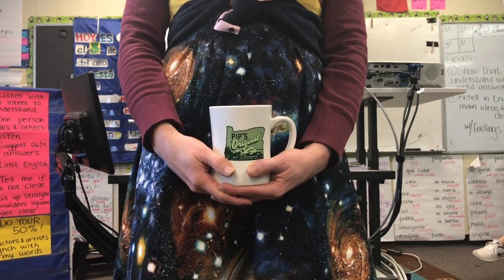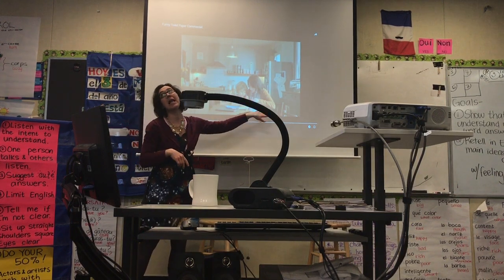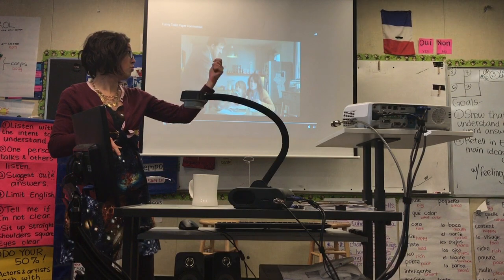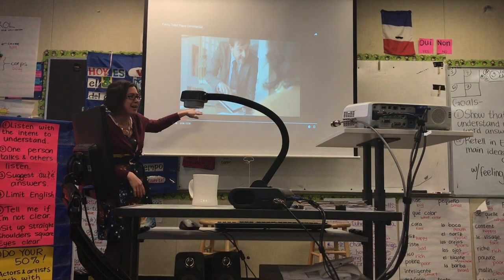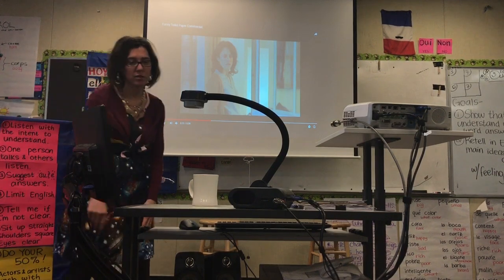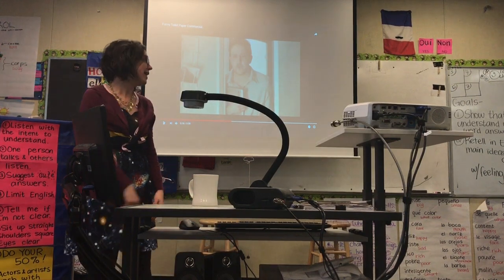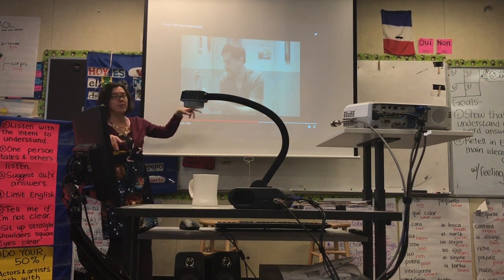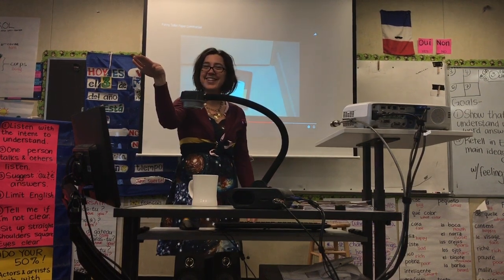Movie Talk March 3, 2017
To learn more about Tina, sign up for her newsletter, or access more resources, please visit this